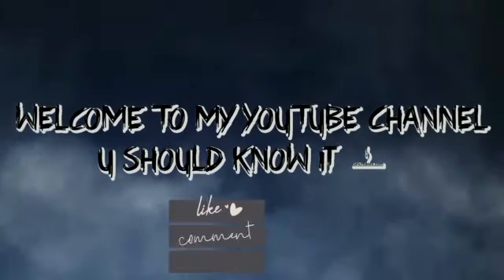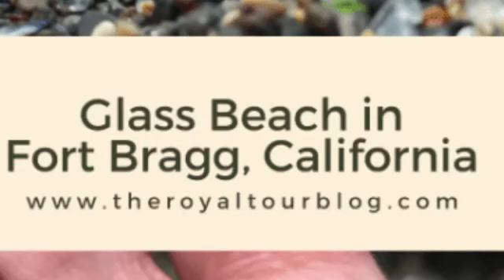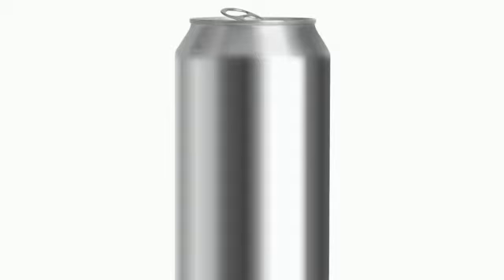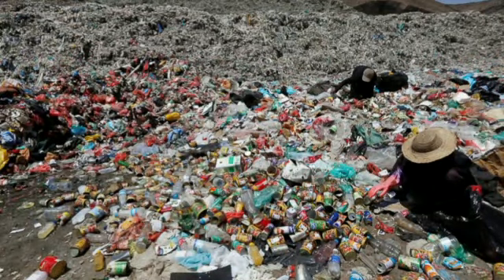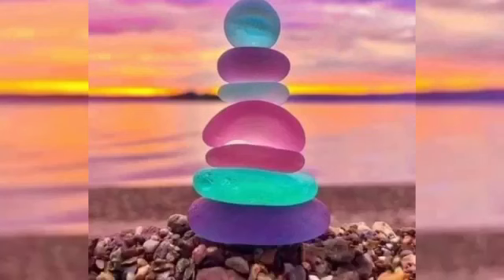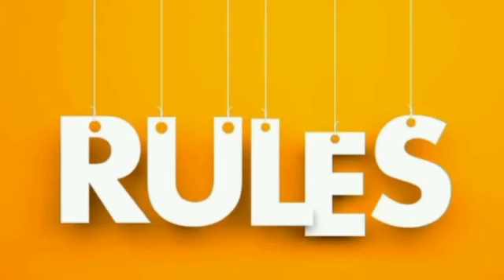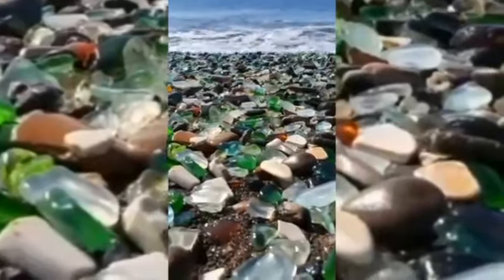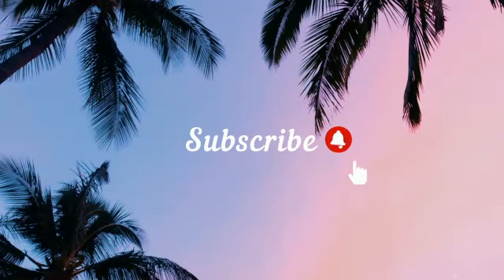Mesmerising Glass Pebble Beach |California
In this video we tell about a glass Pebble beach which is situated in California .A beach where you find millions of tiny pieces of glass, instead of sand